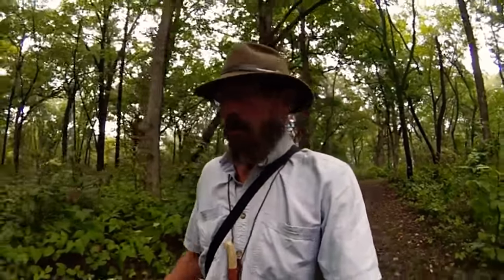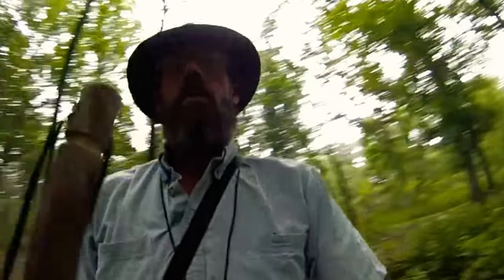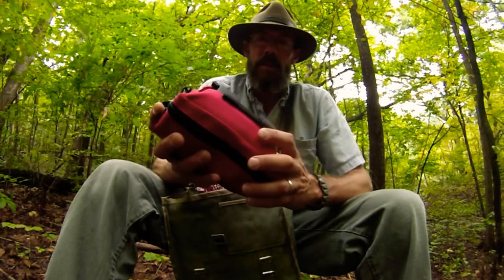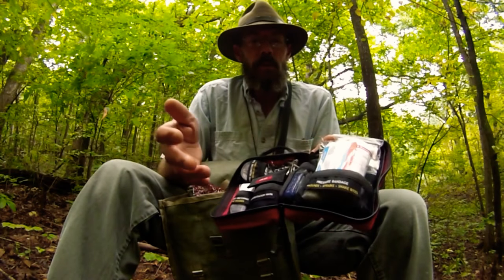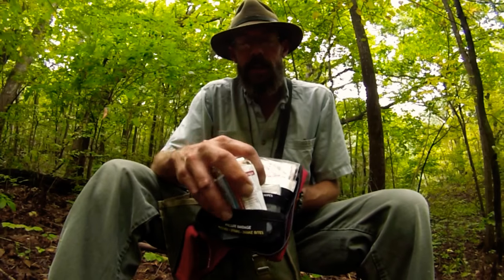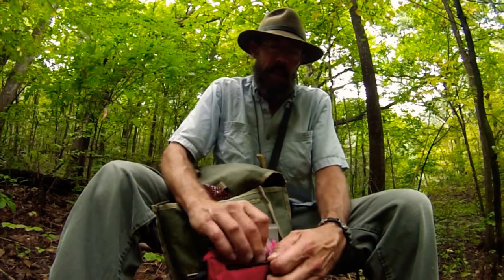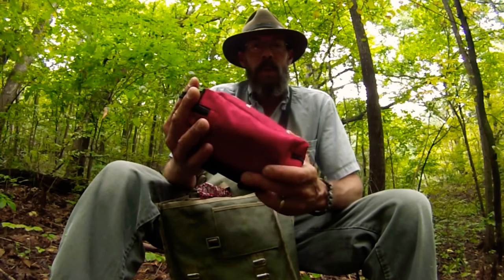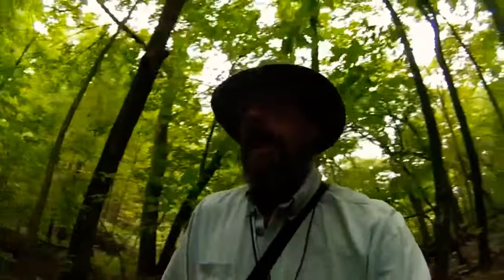Mushrooms, First Aid and Falling Trees / Surviveware First Aid kit review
I was sent this kit to share with you if I found it to be substantial.  Well , it is. For any outdoor activities or indoors I believe would prove to be an excellent sidekick for when things don't go as planned.  Links below for product and you can also vote for your favorite review video of this on Facebook 👍

RVRBND10